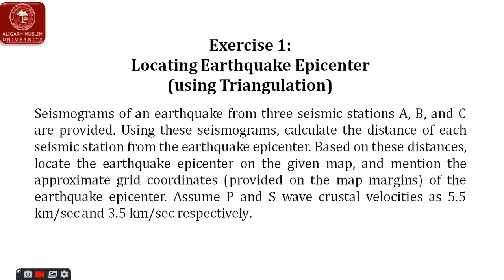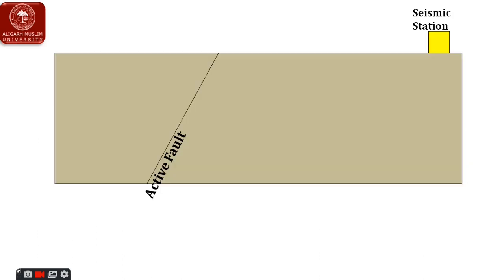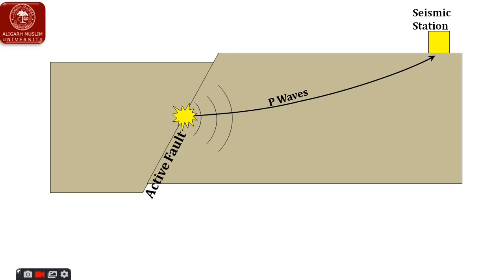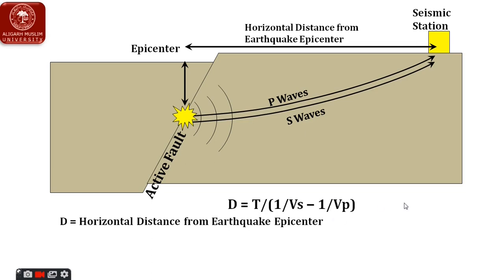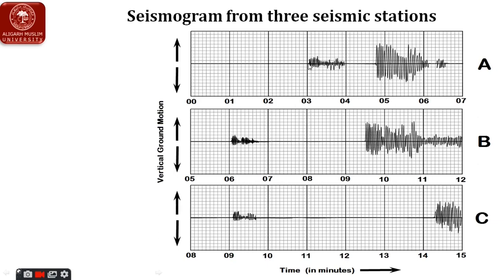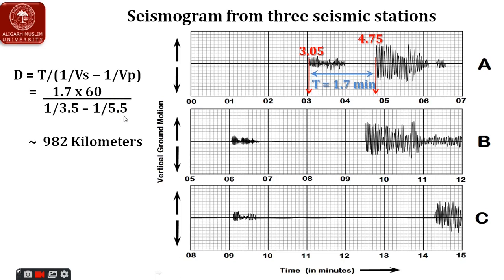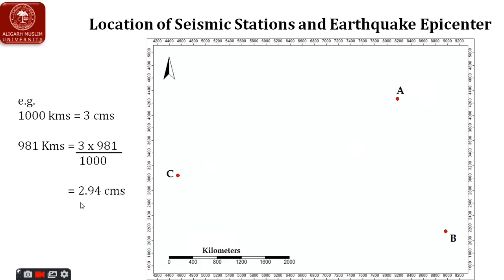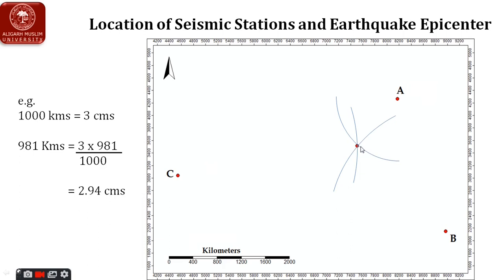Locating Earthquake Epicenter using Triangulation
This video is prepared as a part of the practical work for the elective paper  "Disaster Management" for the students of BSc V semester at the Department of Geology, Aligarh Muslim University in India.